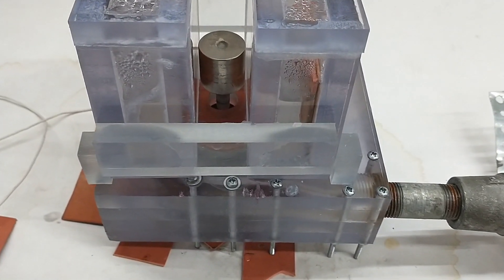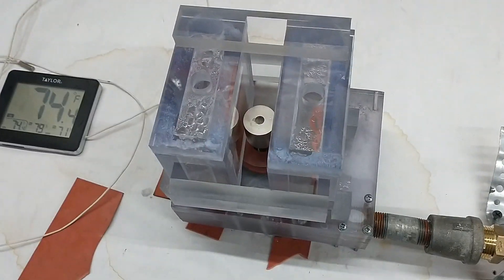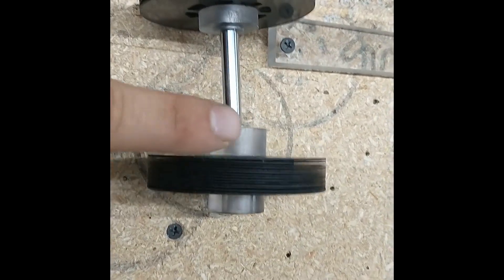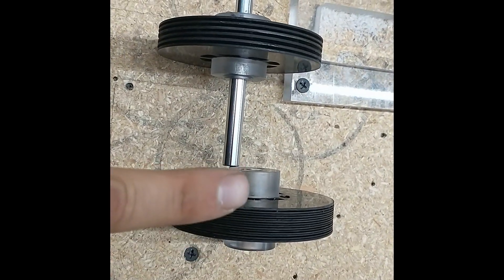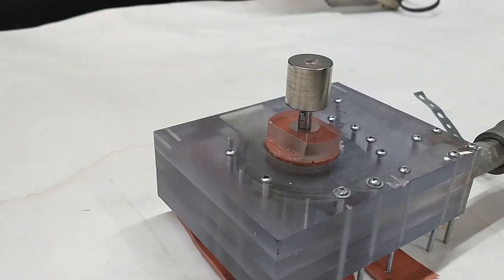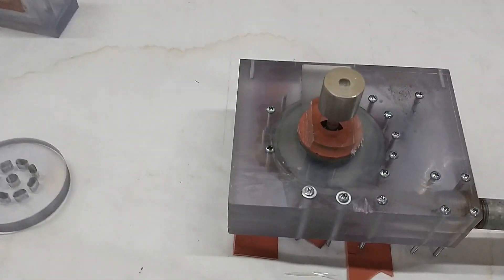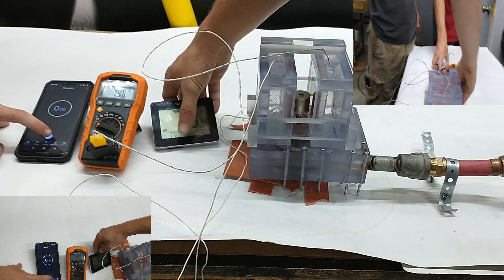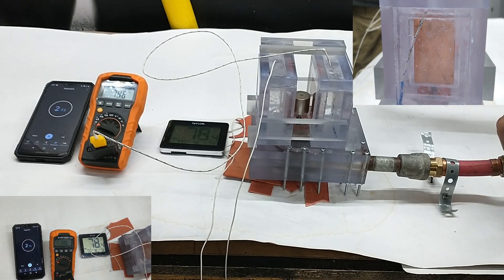3" Tesla Turbine Sustains an estimated 1750 WATTS!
The test isn't that clear, but I just wanted to show you all anyways.

Crazy such a small tesla turbine can produce this many watts!
Even though there are so many issues with it!